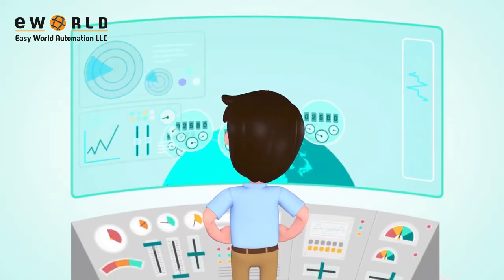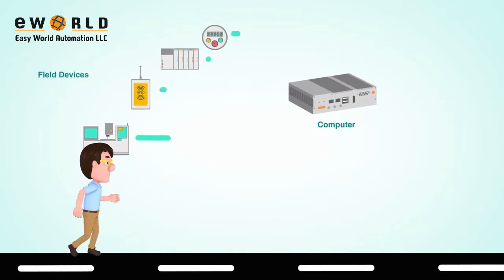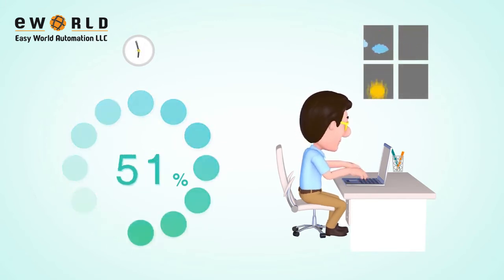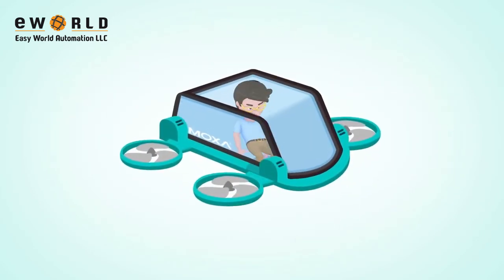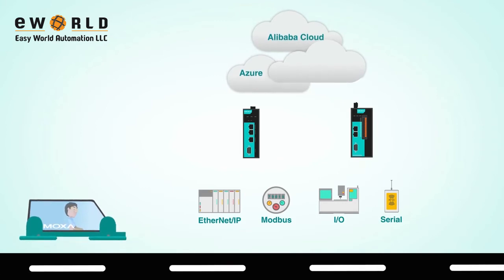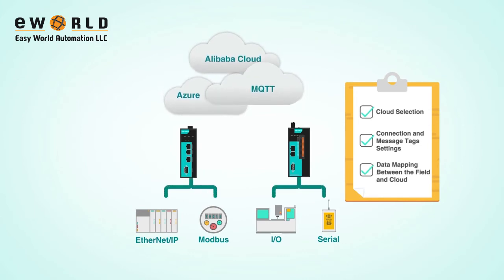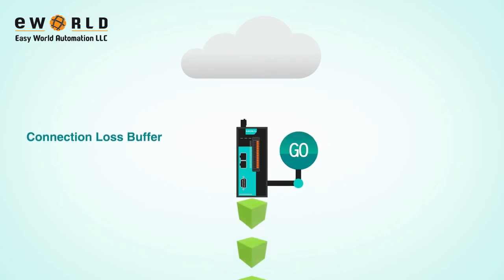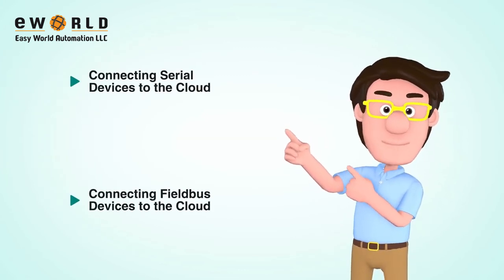Getting Onto the Cloud is Easy With Moxa’s Solutions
Enabling cloud connectivity is not only beneficial, but also easy. Moxa’s serial device servers NPort IA5000A-I/O, NPort IAW5000A-I/O, and protocol gateways MGate 5105-MB-EIP are ready-to-run connectivity solutions that easily bring your field data to cloud systems.